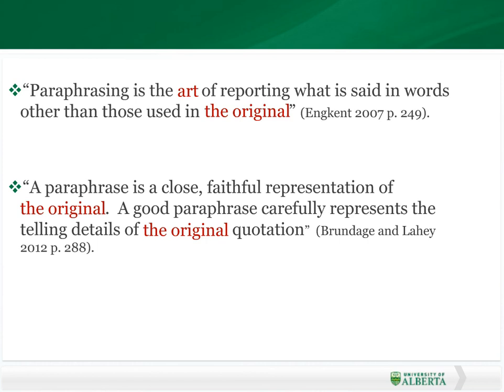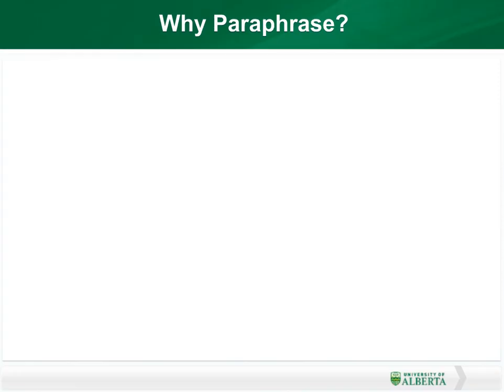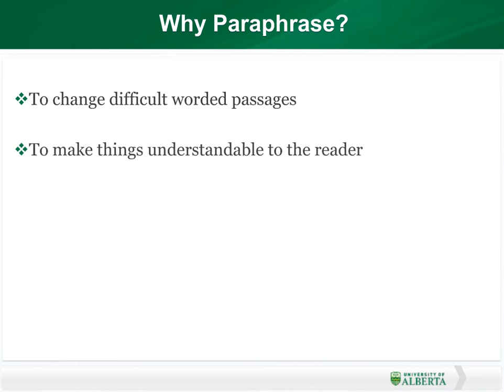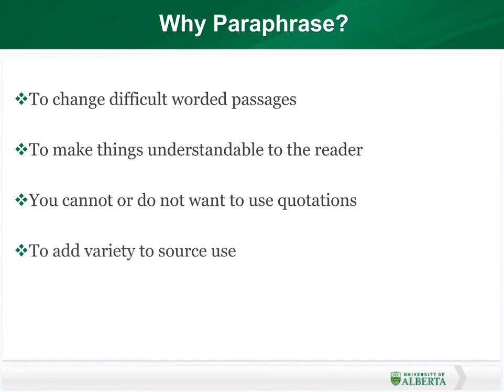Paraphrasing I, The Basics - What It Is and Why We Use It